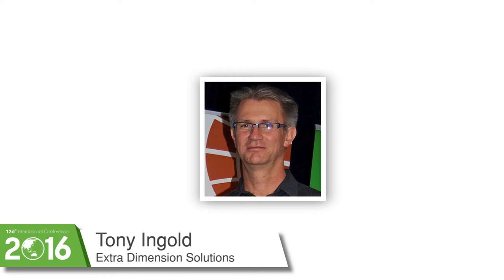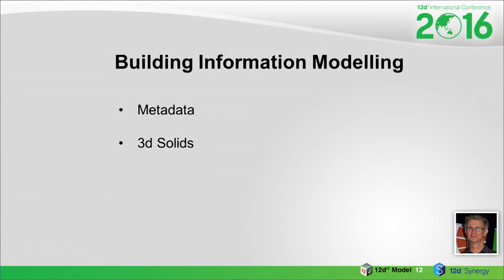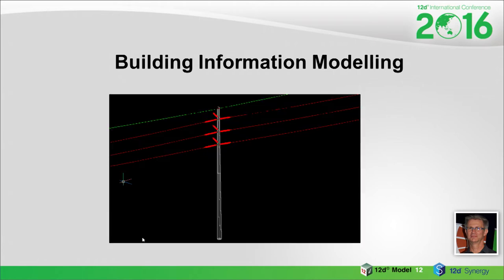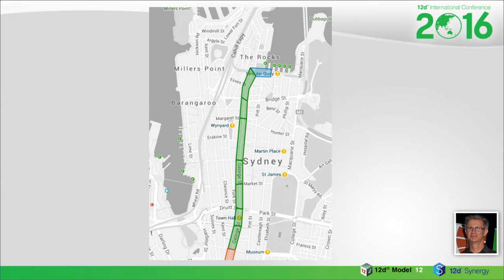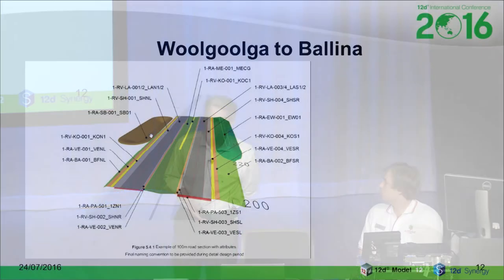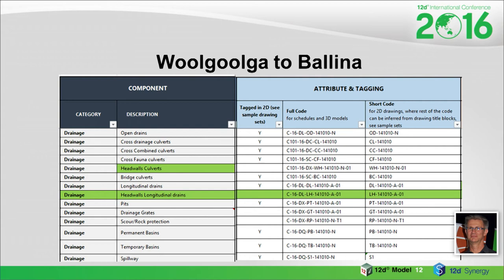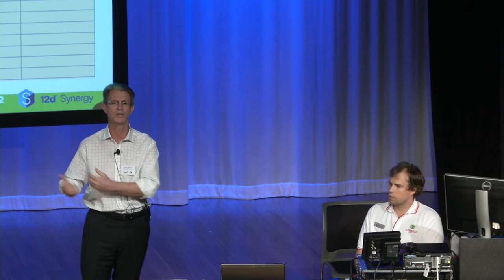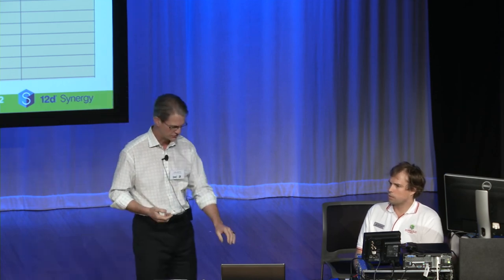BIM (Building Information Modelling) - 12d International Conference 2016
This video is of a Conference talk by Tony Ingold of Extra Dimension Solutions (ExDS), about Building Information Modelling (BIM) - the various tools that can be used for this kind of work, rather than just Revit. Tony also explains that mere clash detection is not the whole of BIM.

He outlines the importance of Metadata, 3D Solids, and collaboration, and ways in which 12d Model software can be used for BIM.

He also discusses the pivotal Sydney Light Rail project, for which 12d Model is being used.

Held in Brisbane on 24-26 July, the 12d International Conference 2016 was attended by over 400 people across the three days and two nights. Attendees could attend four rooms of technical talks, case studies, networking sessions and  'Birds of a Feather' sessions.